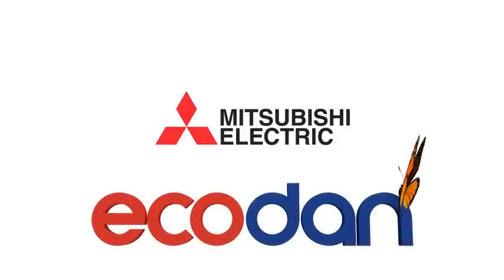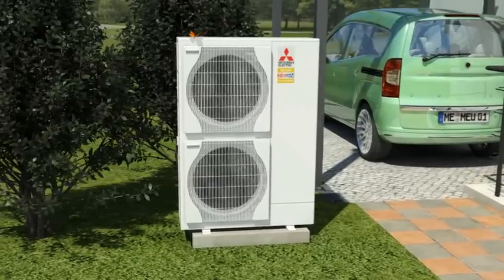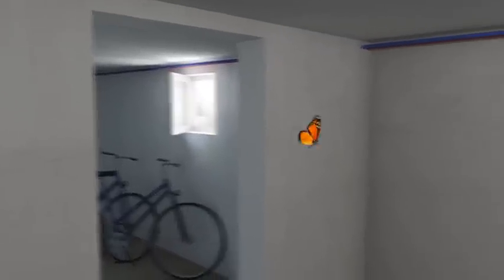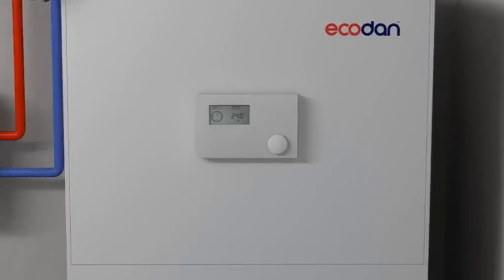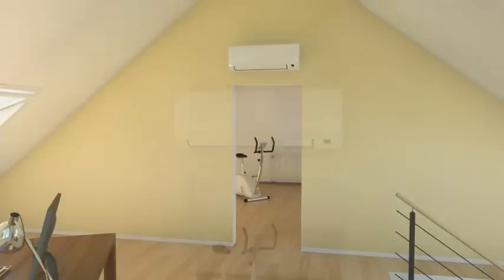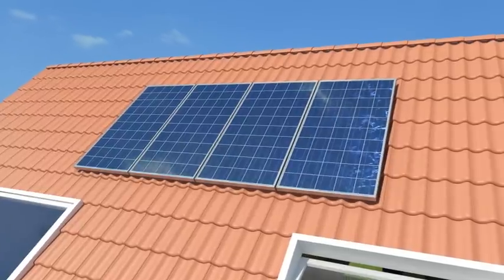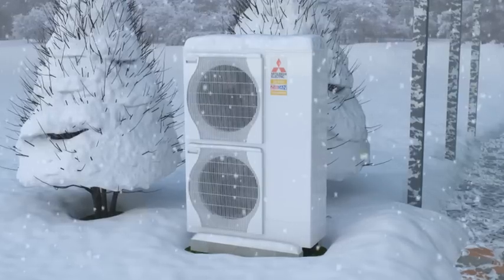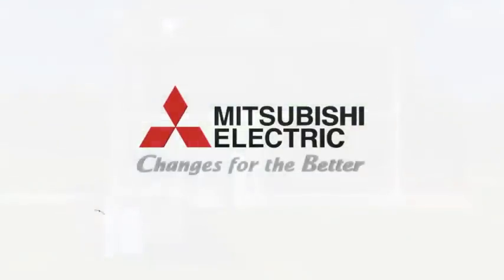Ecodan Heat Pump System Mitsubishi Electric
Draw heat out of the air using air-to-water heat pumps and start saving on heating right away.

The new Ecodan heat pump system from Mitsubishi Electric will cut your heating costs by up to 50%. That's because the heat pump with the unique Zubadan technology ensures 100% efficiency in space and water heating  with no energy-intensive heating rods and even on frosty winter days as cold as -15 °C.
The Ecodan System is a clever, environmentally friendly heating solution with a 200 l drinking water tank and a quiet heat pump that can be set up flexibly and unobtrusively outdoors. Simple to install in new construction projects or as part of renovations.